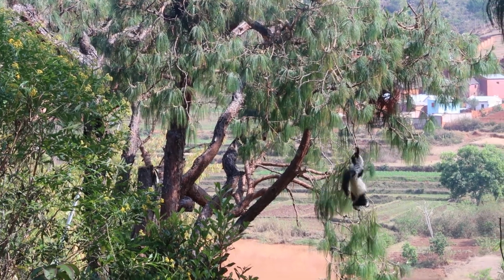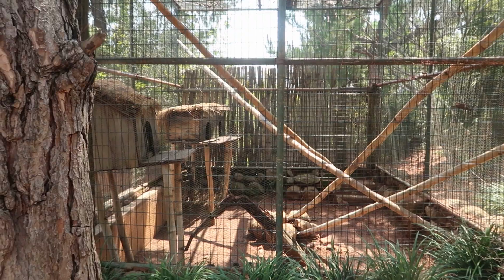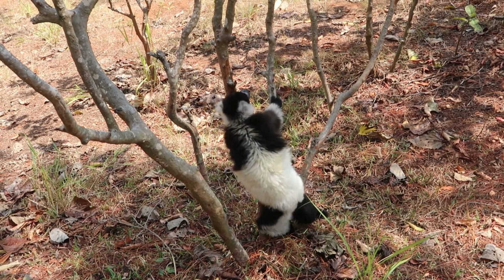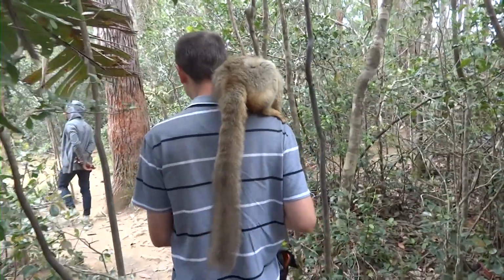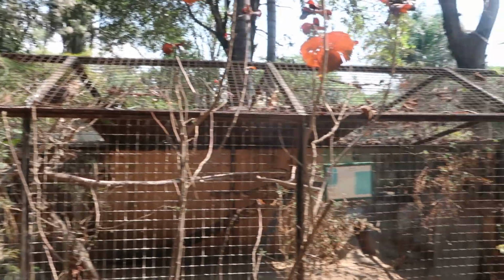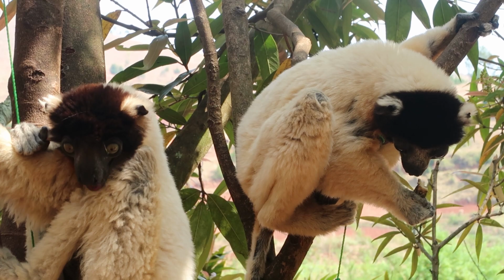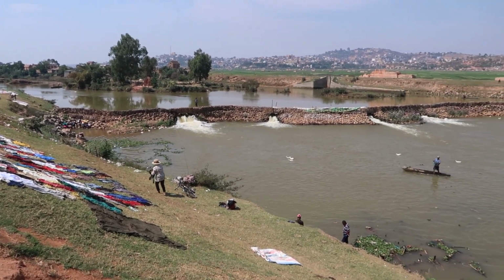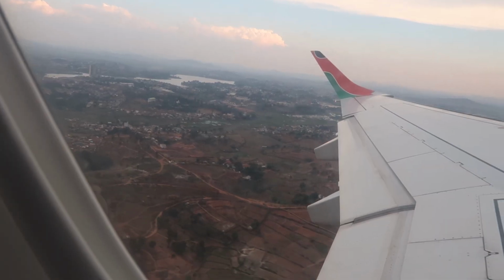Madagascar. Lemurs Park and Tsimbazaza Zoo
For our final days in Madagascar we head back to where we started in Antananarivo.
And our guide, Tristan, has got to know us so well he tailored the perfect ending.